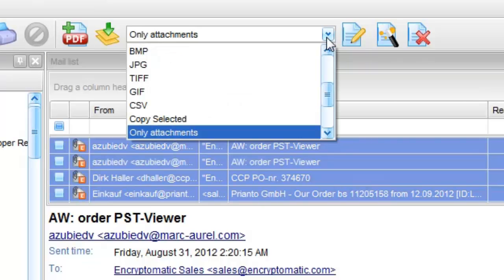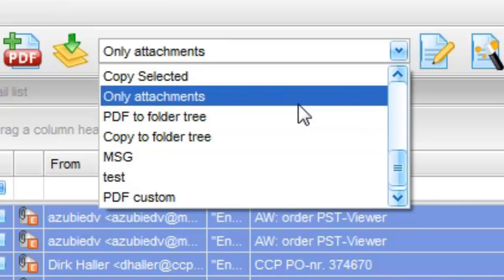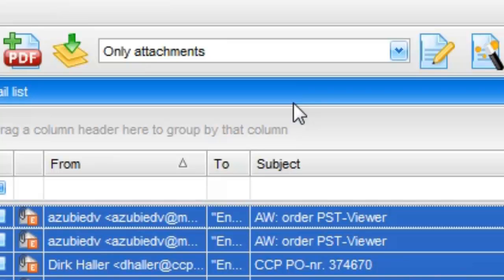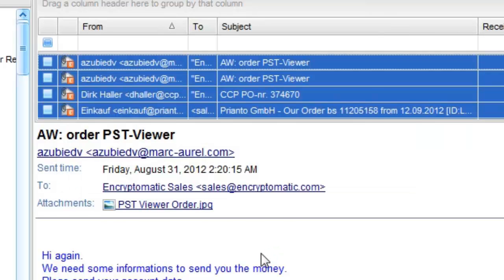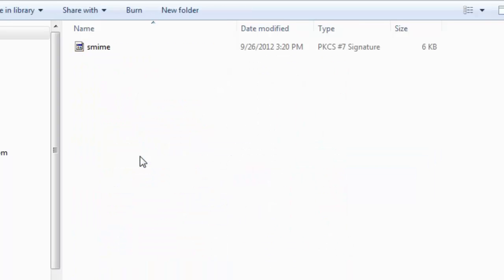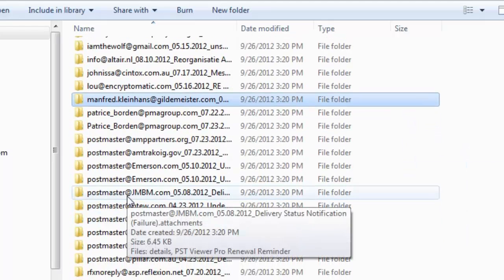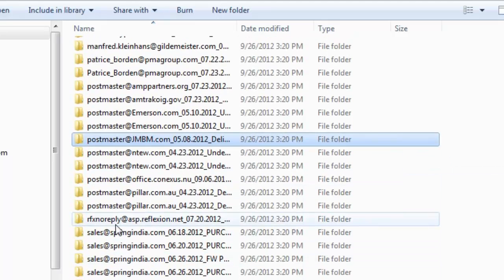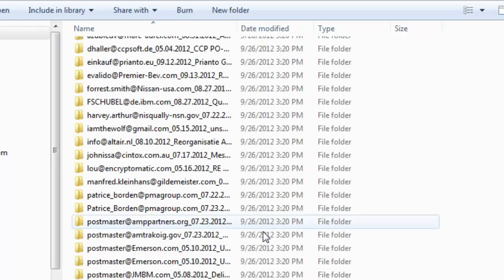Bulk Extract E-mail File Attachments from .EML Files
This tutorial shows how to extract file attachments from a large quantity of .eml email files using EML Viewer Pro.  It makes a copy of .EML email attachments and saves them to a folder on your computer.

EmlViewer Pro can also perform other bulk operations to your .eml files, including pdf conversion or printing.